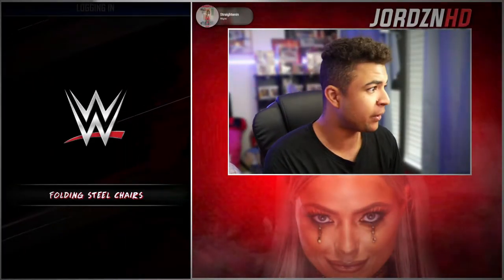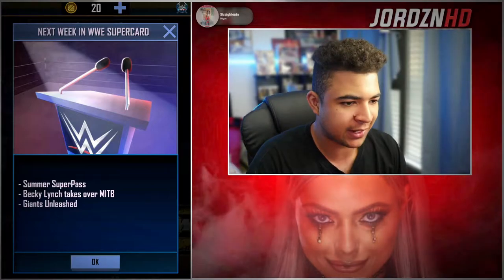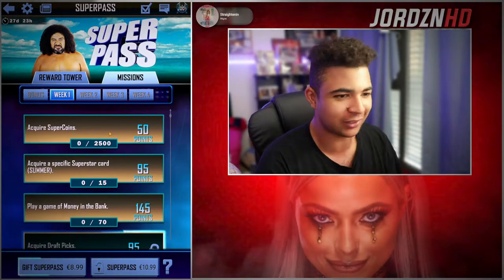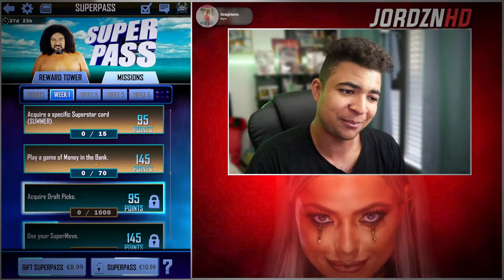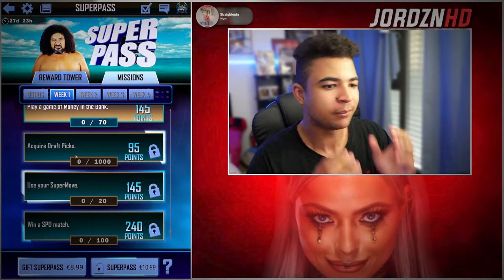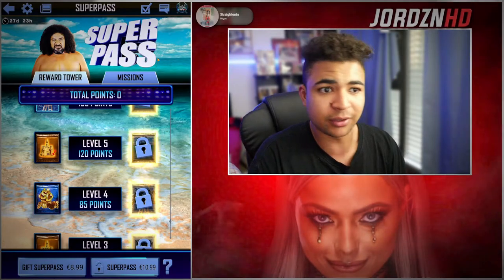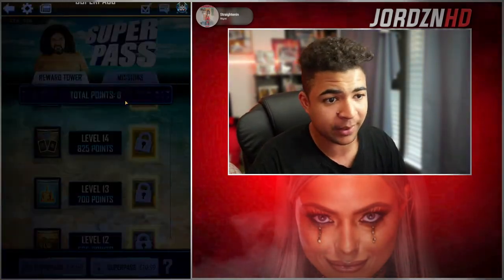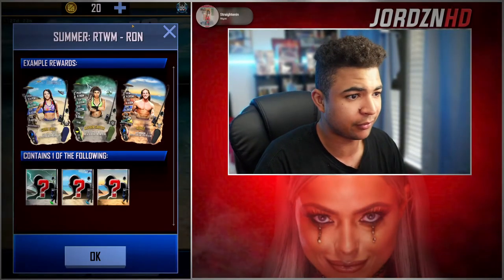WWE SUPERCARD| HOW TO COMPLETE WEEK 1 OF THE SUMMER SUPER PASS!!!!